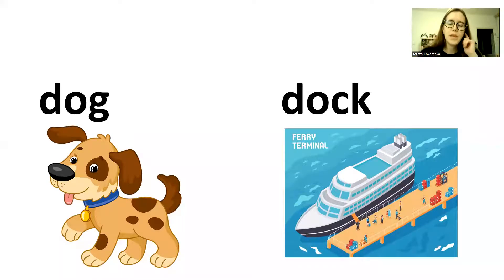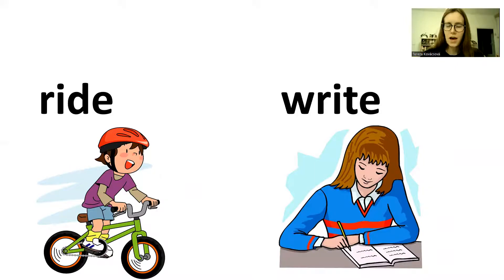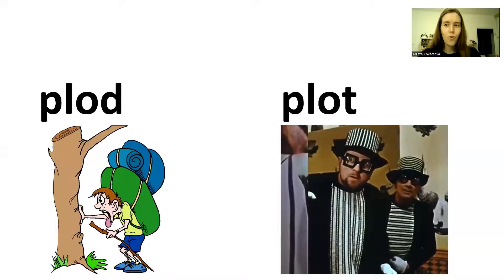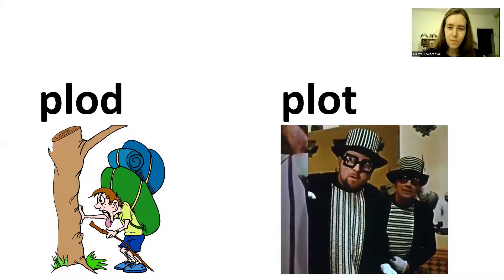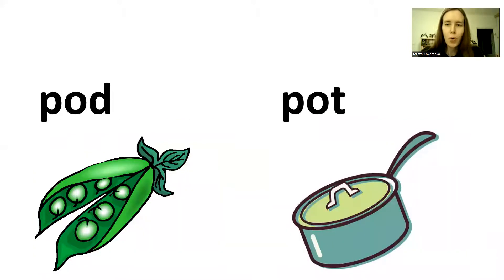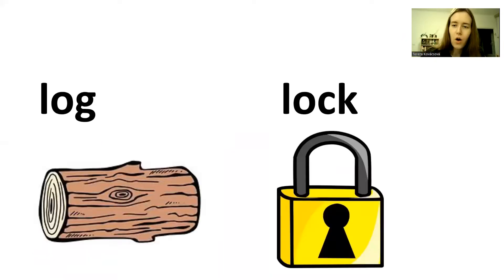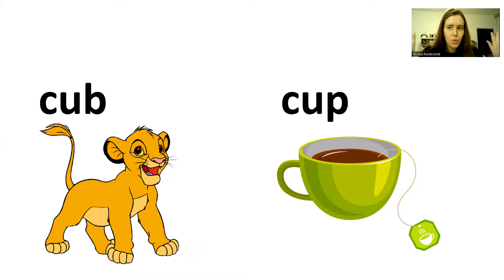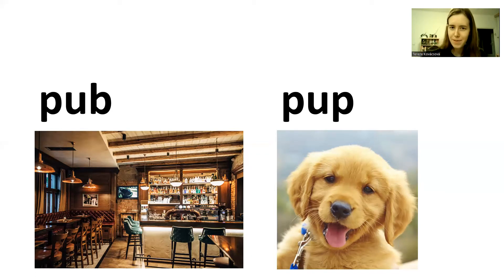I have a... dock? Voiced and unvoiced consonants (ENGLISH ONLY)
A "listen and repeat" pronunciation video in British English for practising the difference between voiced and unvoiced consonants at the end of a word. Very suitable for Czech and German learners. Minimal pairs with pictures. Typical Czech pronunciation mistakes.
English only.